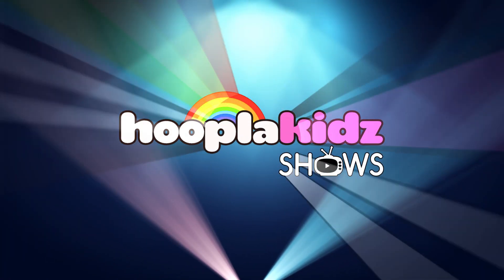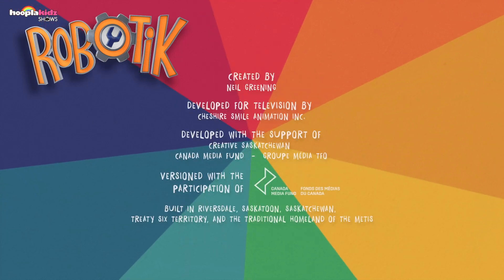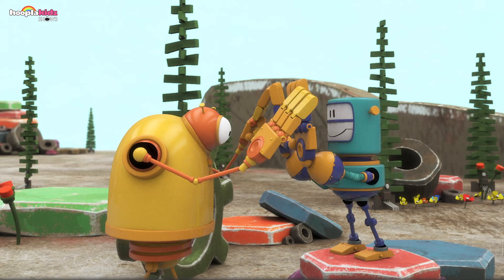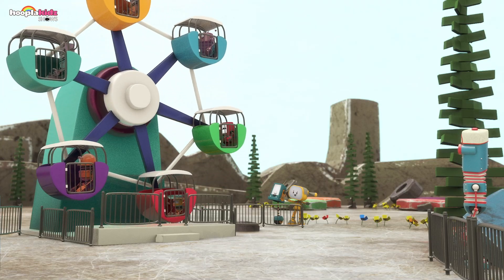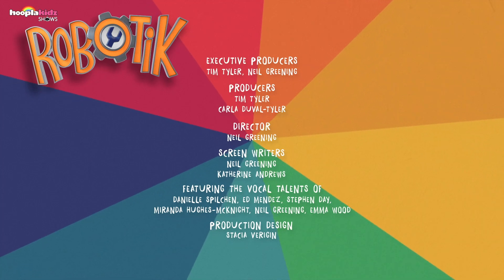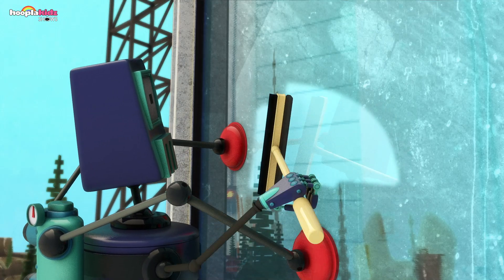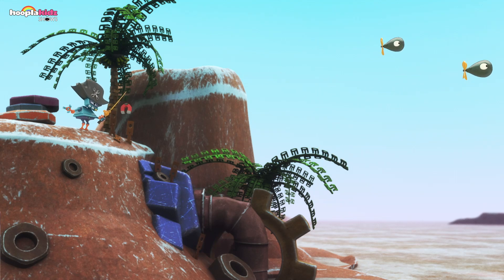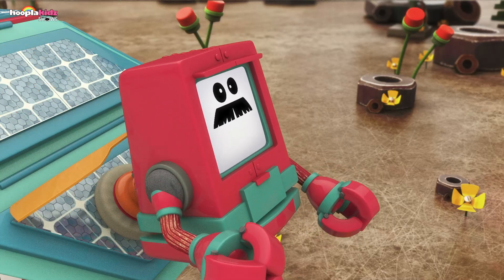The Light House | Robotik | Robot Cartoons For Children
Enjoy this Robot Cartoons episode Of Robotik and watch how Robot lights up a house with bulbs.

➤ For More Funny Cartoons:
BRAND NEW VIDEOS!!! HooplaKidz Shows
Sunny Bunnies - Cute Cartoons For Kids!
Om Nom Stories - Best Compilations!

➤ About Molang:
Molang and Piu Piu cherish their lifelong friendship. The first one, kind & upbeat, the other sensitive & reserved. From their everyday life to their most extraordinary adventures, their unique bond allows them to transform any obstacle into moments of shared happiness with humour and tenderness.

➤ About The Show:
HooplaKidz Shows presents the Best Shows For Kids which are entertaining and educational at the same time! 😄
It's not fun when it's always work and no play!! So come and watch some of the most hilarious shows like Om Nom Stories, cute kawaii anime - Molang And Piu Piu, Talking Tom, GoGO Bus, Crazy Candies, Doby & Disy, Rana & Riv and Car Videos  only on HooplaKidz Shows!